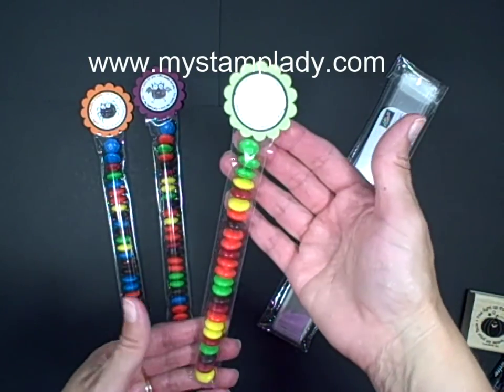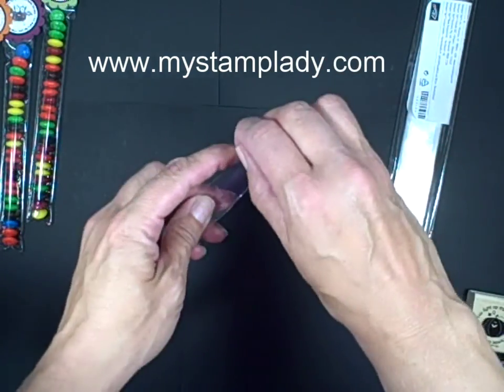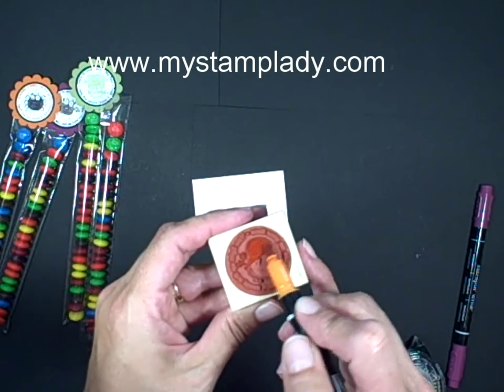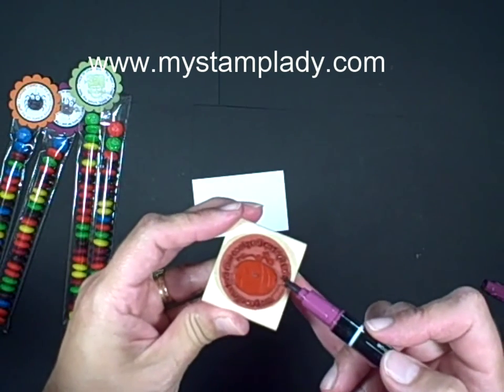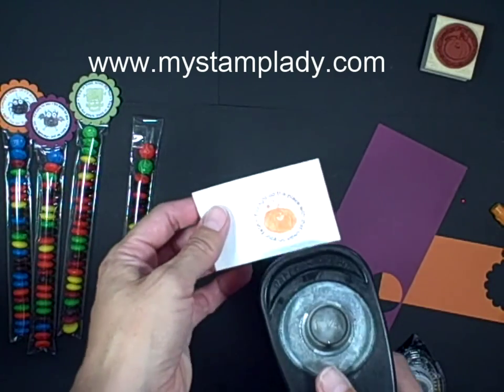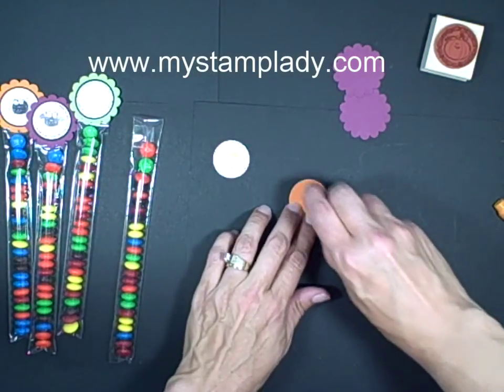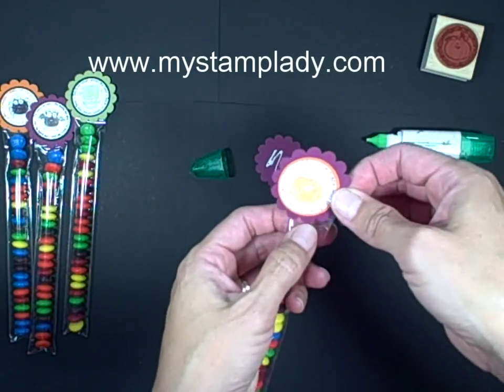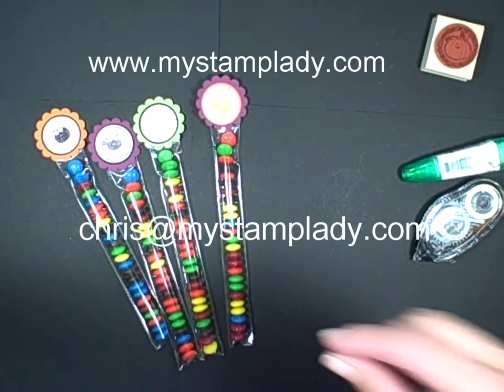Cellophane Bag Halloween Treats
In this video you will see a very quick and easy way to make really cute Halloween treat packages.